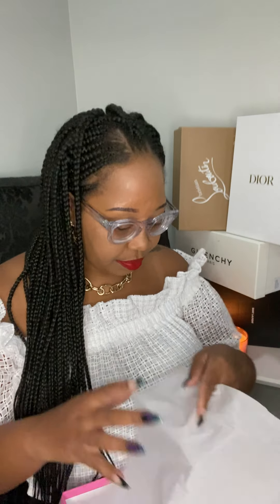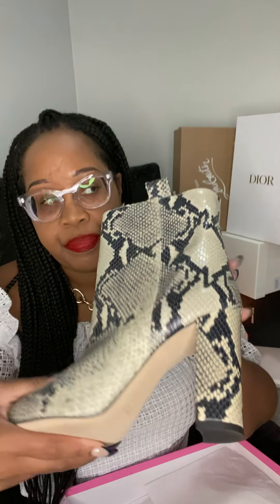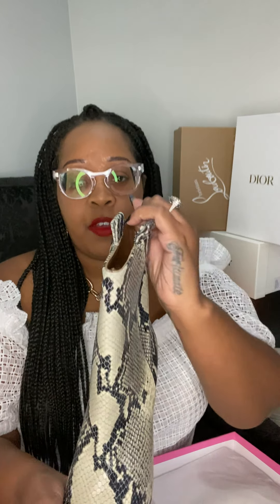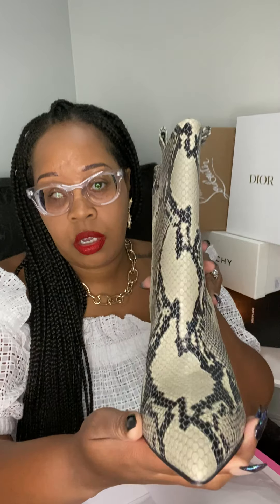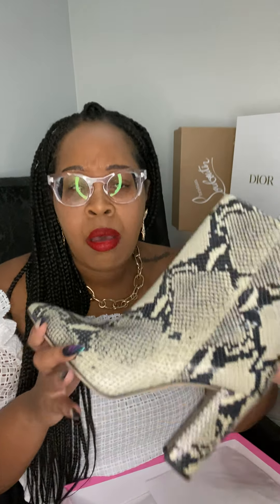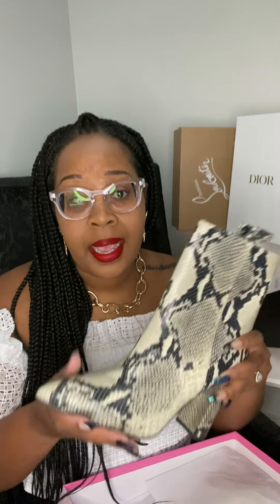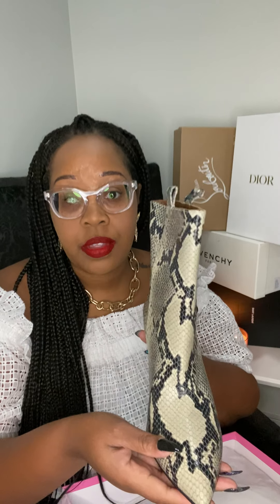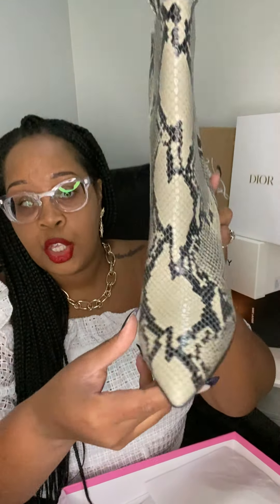Paris Texas Unboxing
Hi Its Jamekka here shoe lover.
My first unboxing.
Of course its shoes. Hope you enjoy.